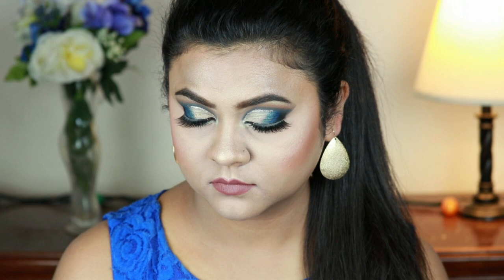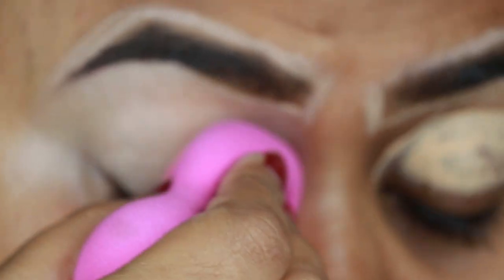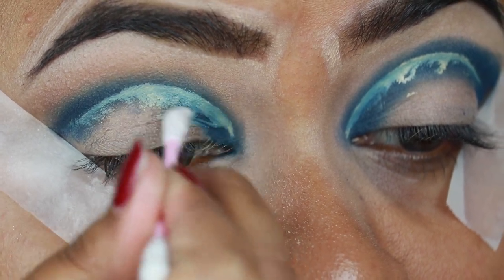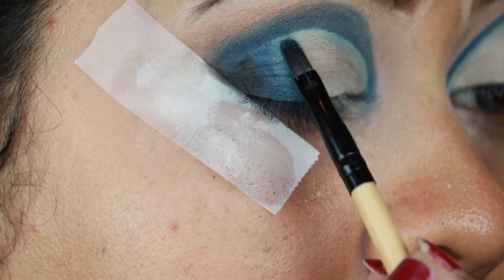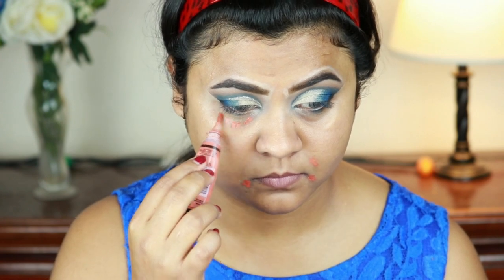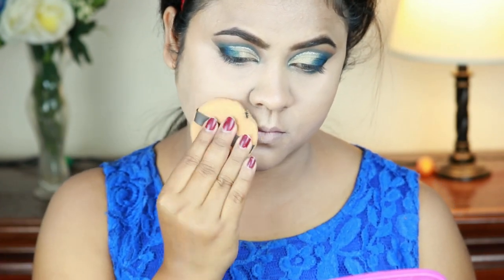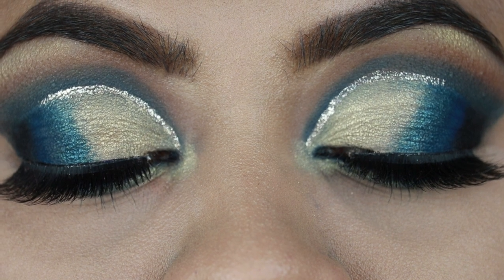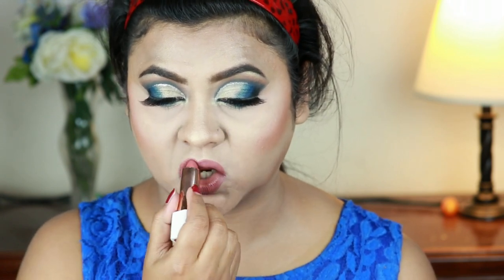Peacock Inspired Party Makeup Tutorial | Profusion Cosmetics Wanderlust Palette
Hi Loves, today I'm sharing with you this peacock inspired party makeup tutorial. This look is perfect for any night out. If you are wearing a blue/Green outfit, this look will be perfect for that.

Product Mentioned:
Face:
1. PAC Pore Primer
2. HD Pro Concealer Corrector (Orange)
3. L.A Girl Pro Coverage Illuminating Liquid Foundation (Natural)
4. Maybelline Fit Me Concealer (20 Sand Sable)
5. Rimmel London Stay Matte Pressed Powder (001 Transparent)
6. Coty Airspun Translucent Extra Coverage Loose Powder
7. Nyx Highlight & Contour Pro Palette
8.  Wet n Wild Color Icon Blush (Mellow Wine)
9. Makeup Revolution Highlighter ( Golden Lights)
10. Maybelline Facestudio Master Fix Wear-Boosting Setting Spray

Brows:
wet n wild Ultimate Brow Retractable (Medium Brown)

Eyes:
1. Profusion Cosmetics 21 Shade Eyeshadow Palette (Wanderlust)
2. Jordana Easyliner (Blue Devine)
3. Wet n Wild Mega Length Mascara
4. Segolike 4Pcs/Set Sparkling Glitter Metallic Waterproof Liquid Eyeliner
5. Ardell 3D Faux Mink Lash (854)

Lips:
1. Wet n Wild Perfect Pout Gel Lip Liner
2. Flower Cosmetics Petal Pout Delicate Dew Lip Color (Pink Dusk)